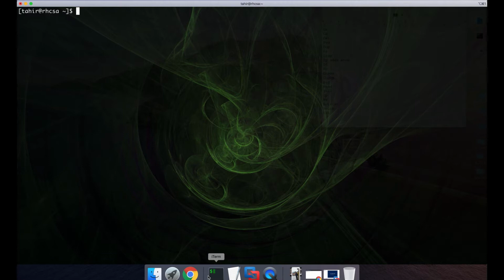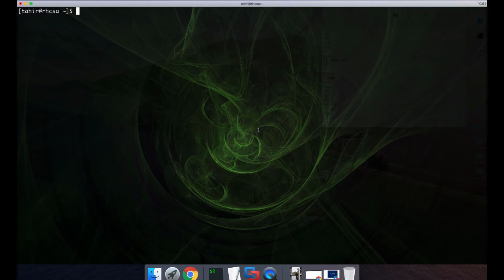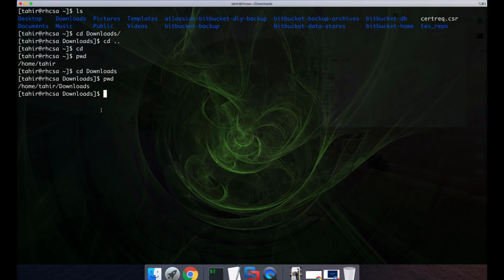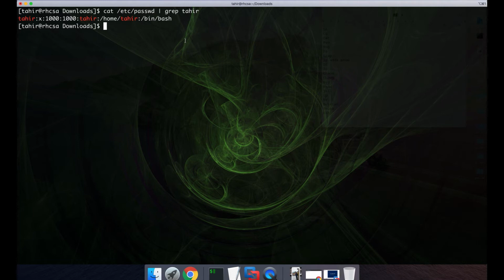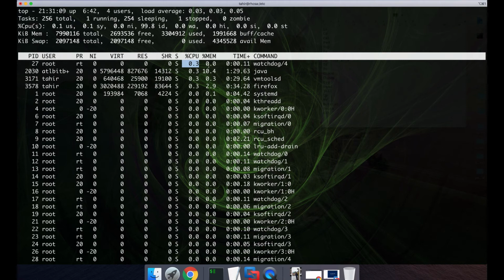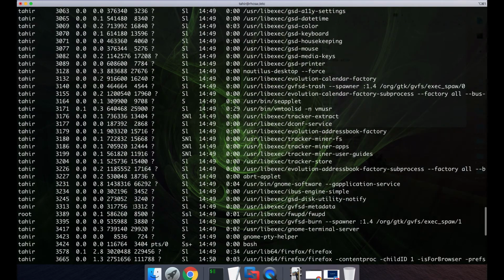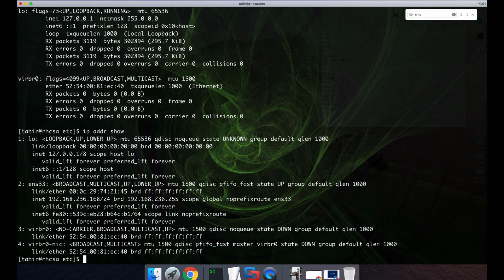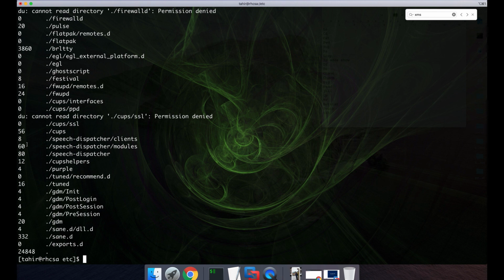Basic Linux Commands PART-1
This video is about basic Linux commands . If you have just started the Linux journey , this is going to be helpful . Some of the commands you'll learn in this video are ls , cd , grep , cat , top , ip addr show , ifconfig , du , etc